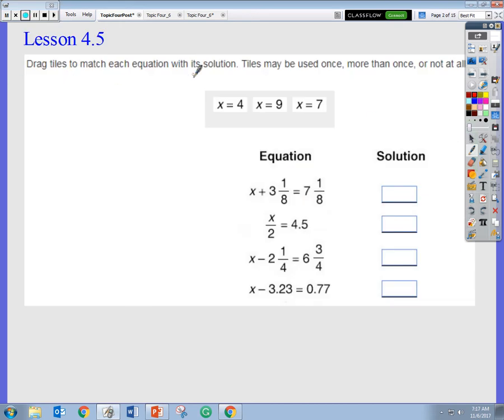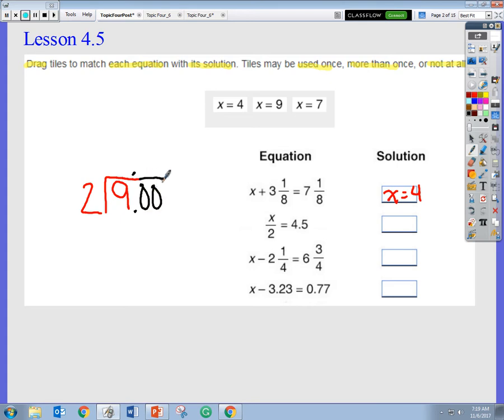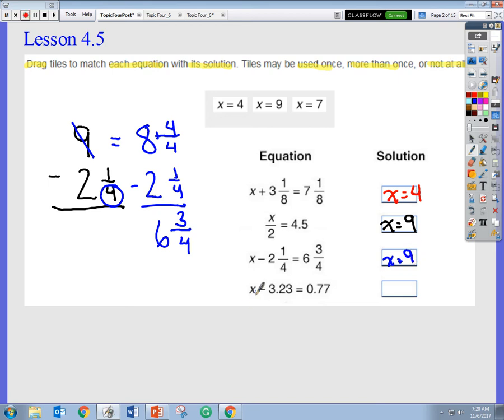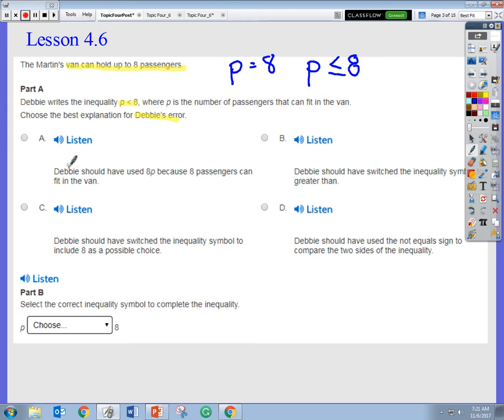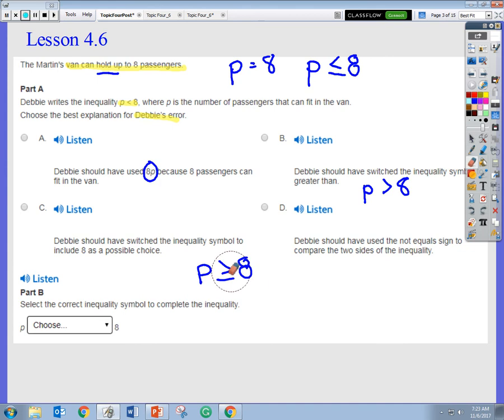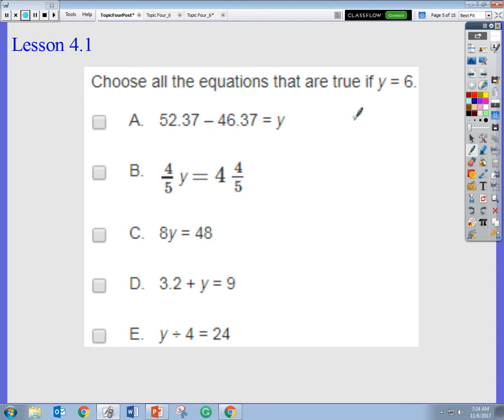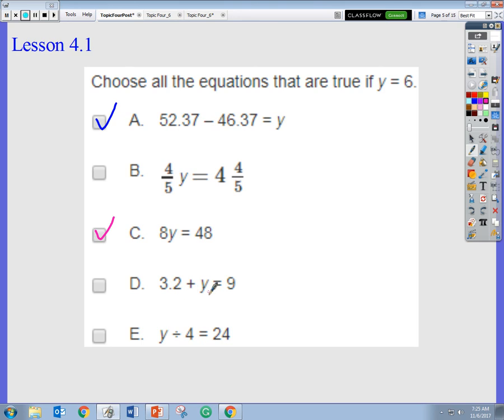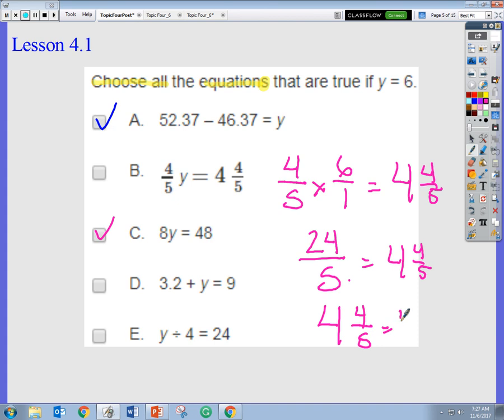Topic Four Online Assessment Answer Key